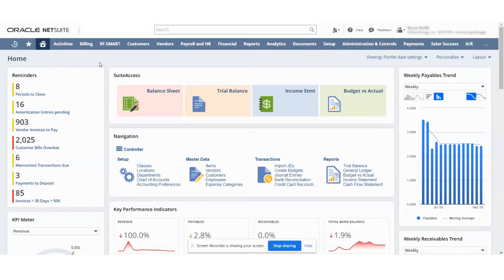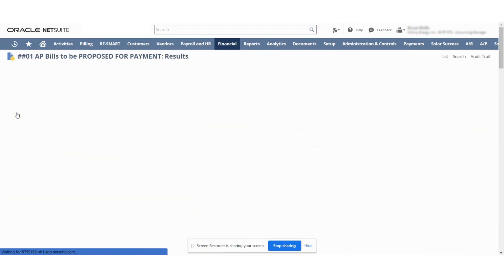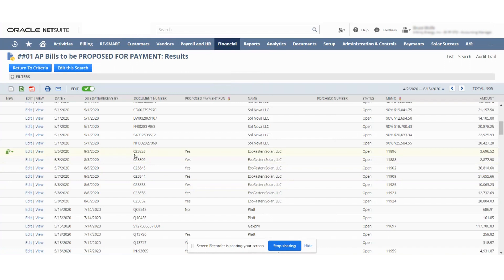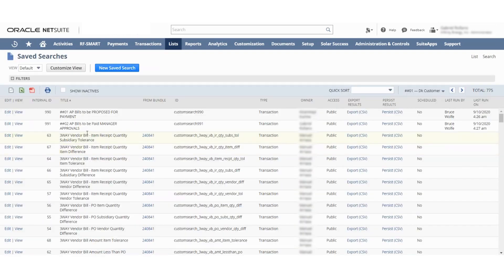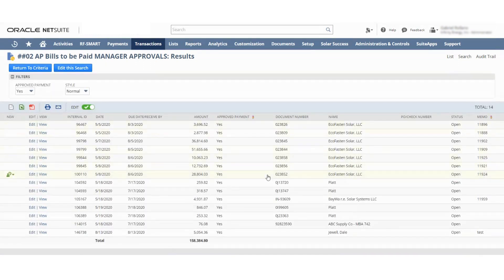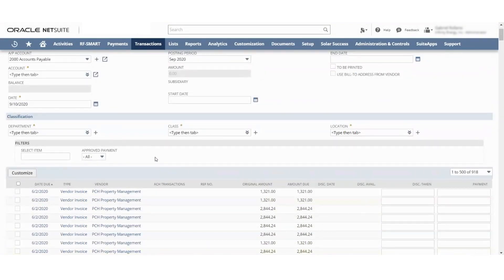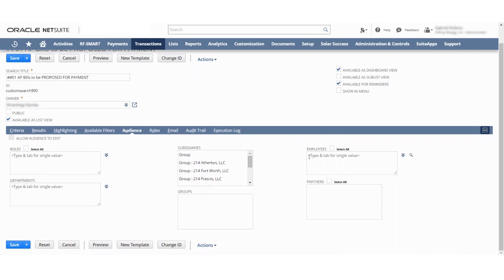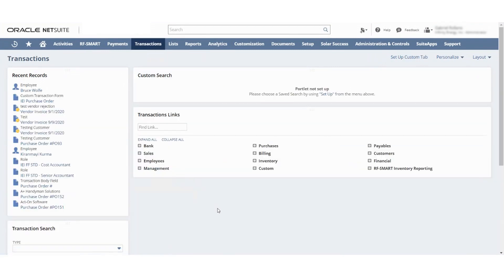Check Run Approval and Customization In NetSuite | Amzur NetSuite Solutions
Want to know how to save searches and do customizations to pay bills template? Watch the video understand it better. Generally, there is one person to propose a bill and different persons to approve it. With NetSuite customization, you can automate the process and can execute it effectively.

Amzur is a leading NetSuite ERP solutions provider in Tampa, Florida, USA for the last 15 years. If you want to implement NetSuite, get in touch with us now.